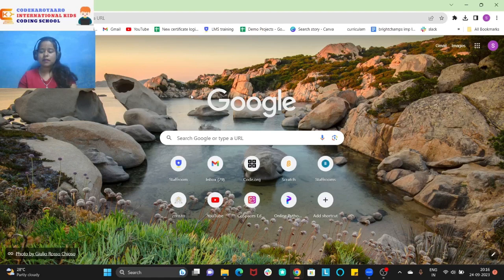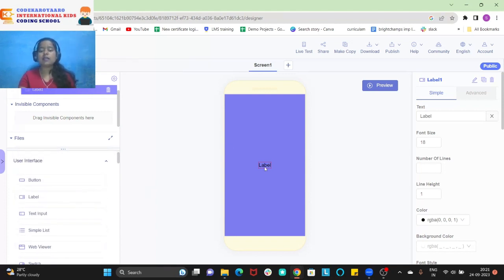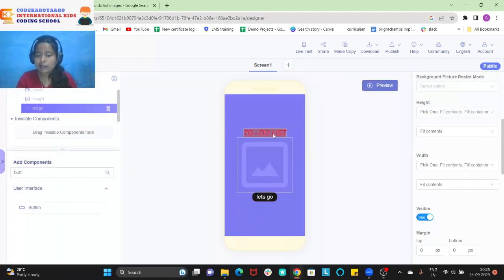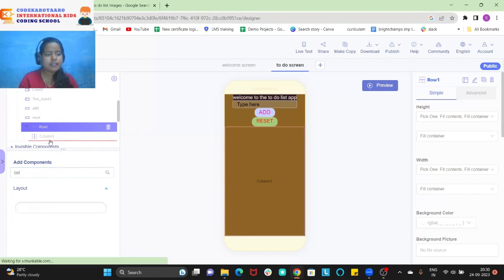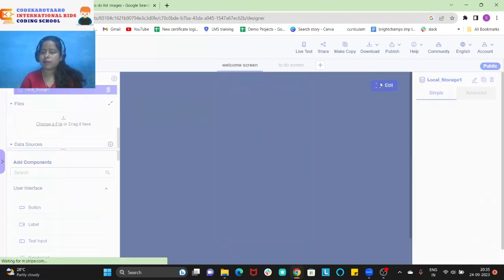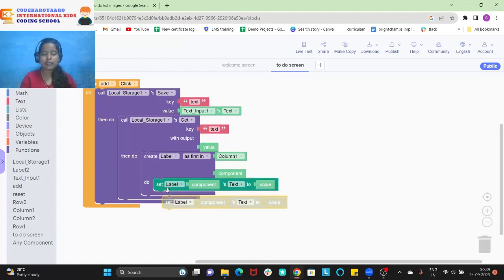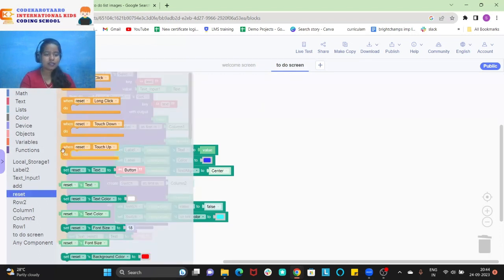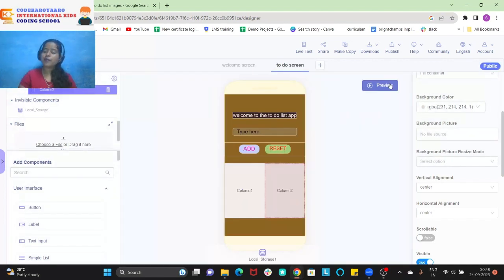5. Data Storage | thunkable | codekaroyaaro | Ms. Swathi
In this video, Ms. Swathi will be providing a lecture on Data Storage using Thunkable. Whether you are a beginner or looking to expand your knowledge, this video will provide you with the essential information needed to start building your own apps using